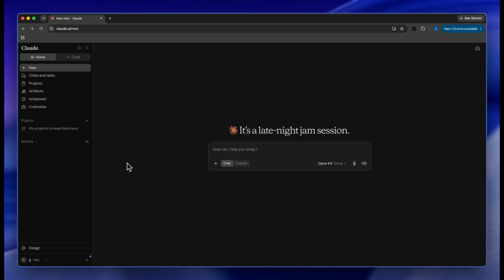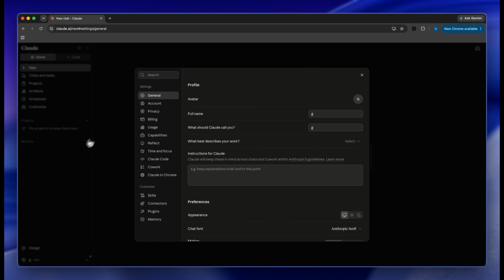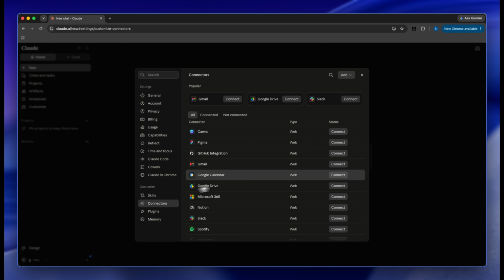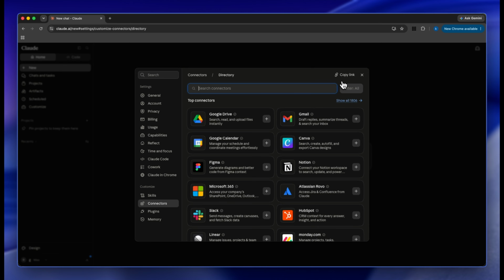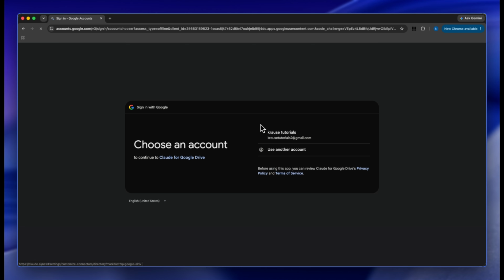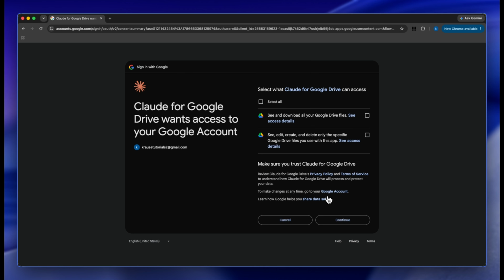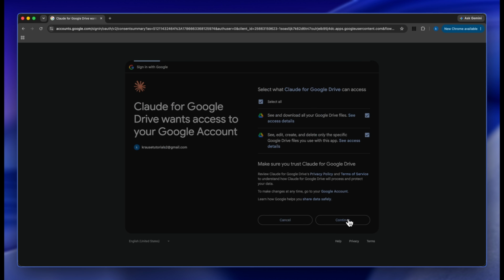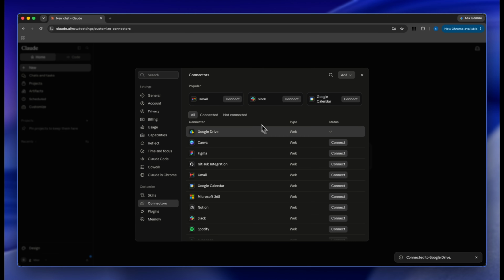How To Connect Claude To Google Drive (2026 Updated)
Learn how to connect Claude to Google Drive and automate document management with this step-by-step integration guide for 2026. Discover the simplest method to sync files and boost your AI workflow productivity.